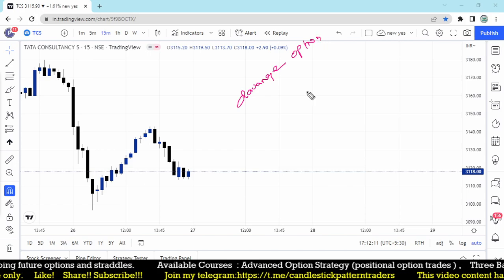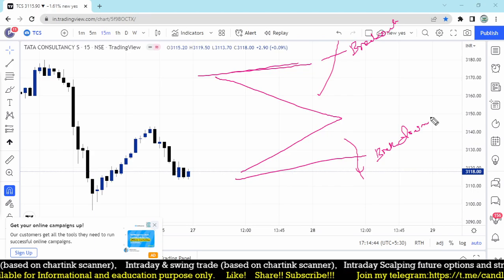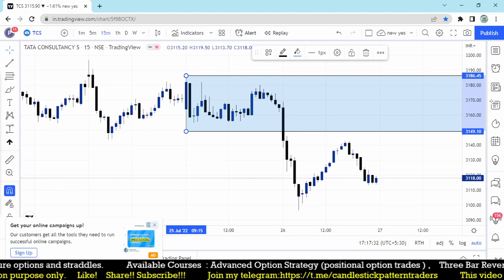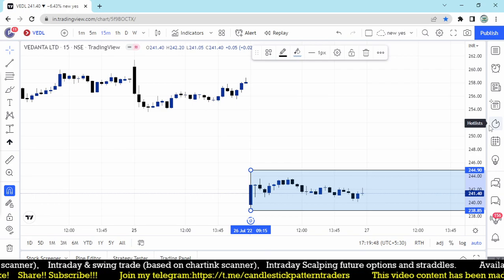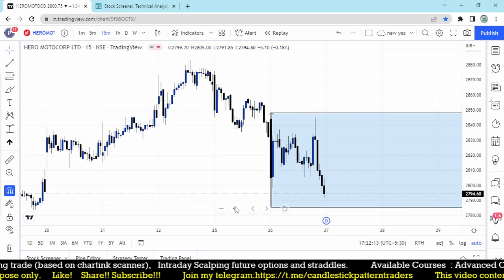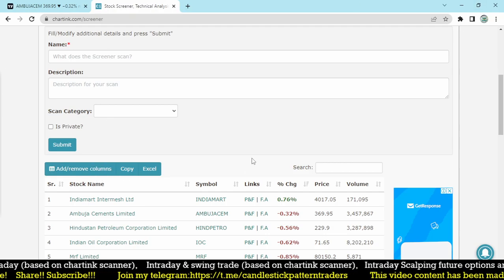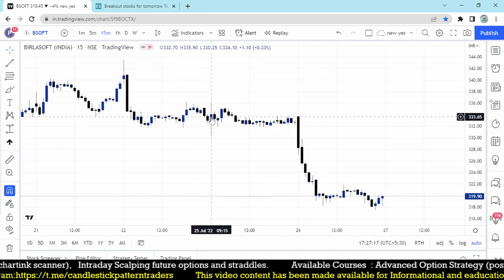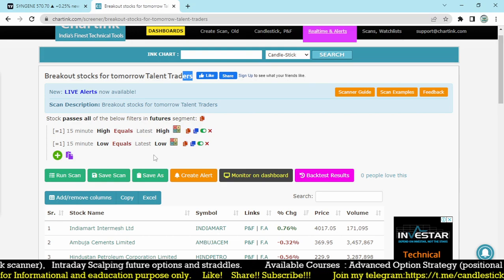𝗵𝗼𝘄 𝘁𝗼 𝗳𝗶𝗻𝗱 𝘁𝗵𝗲 𝗯𝗿𝗲𝗮𝗸𝗼𝘂𝘁 𝘀𝘁𝗼𝗰𝗸𝘀 𝗳𝗼𝗿 𝘁𝗼𝗺𝗼𝗿𝗿𝗼𝘄 𝘄𝗶𝘁𝗵 𝗰𝗵𝗮𝗿𝘁𝗶𝗻𝗸 𝘀𝗰𝗮𝗻𝗻𝗲𝗿